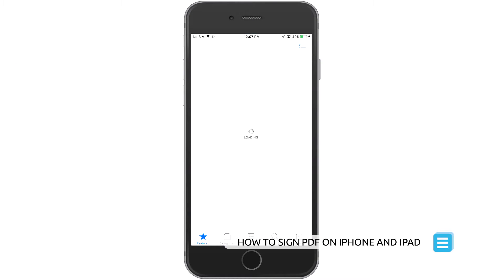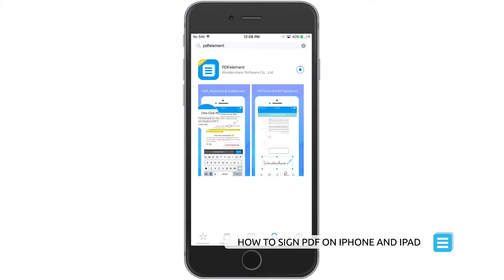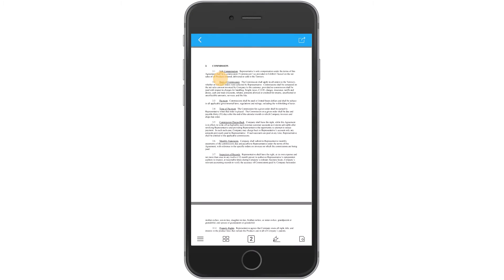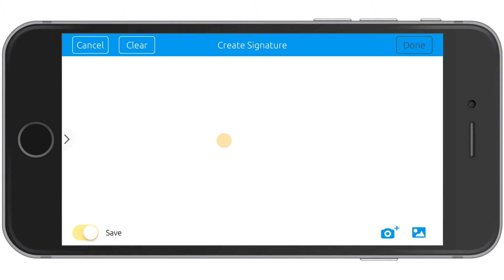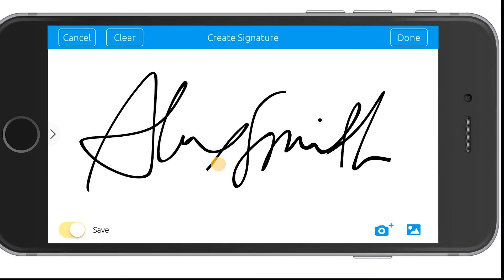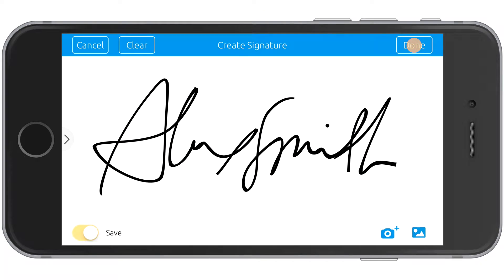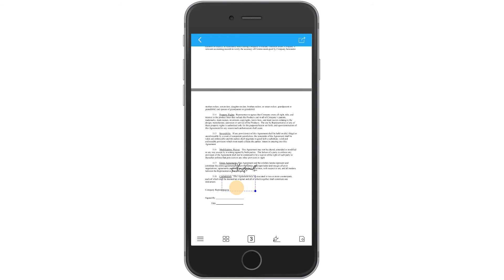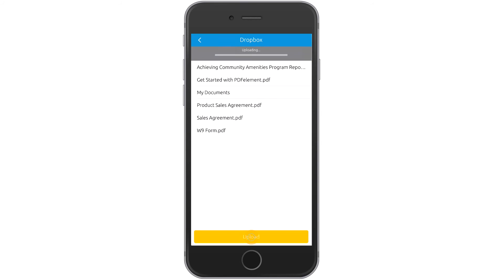How to Sign PDF on iPhone and iPad